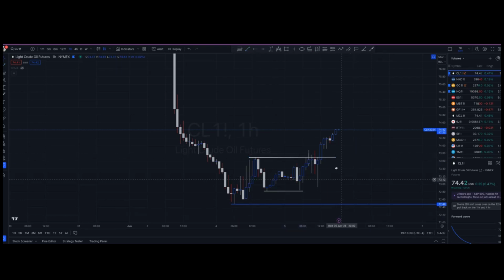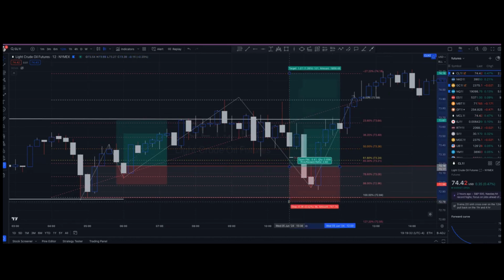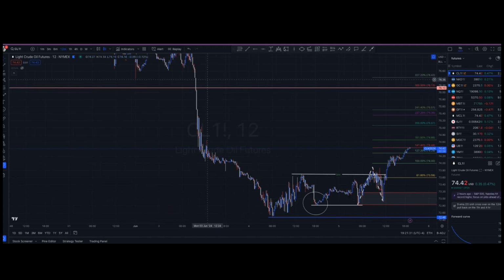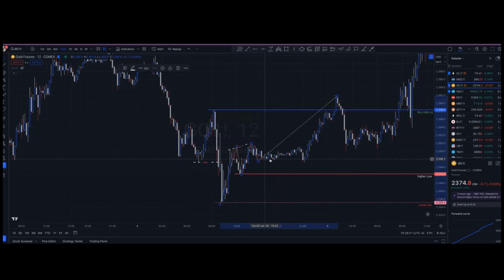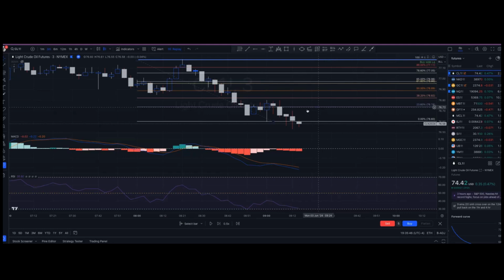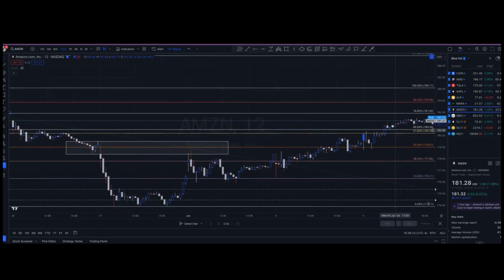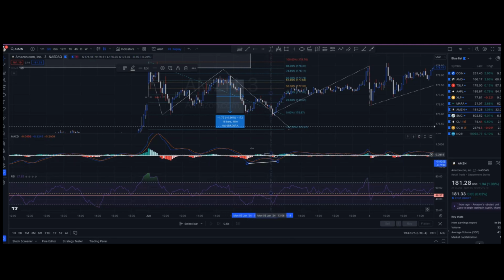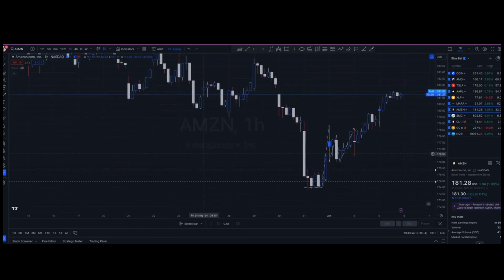Sauce factory Wednesday Episode 20 / Mastering Fibonacci !!!!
Mastering Fibonacci for the best set ups and market understanding